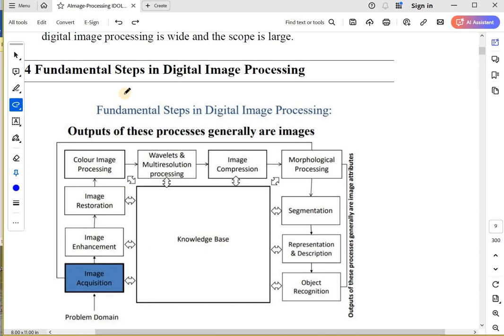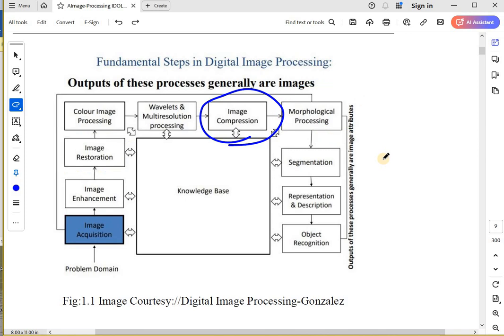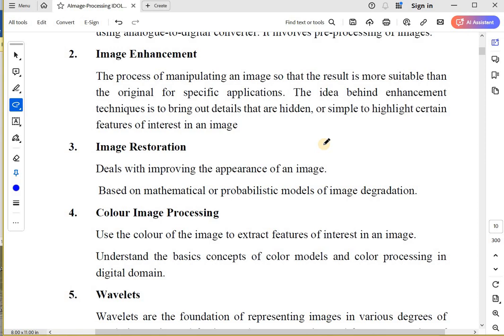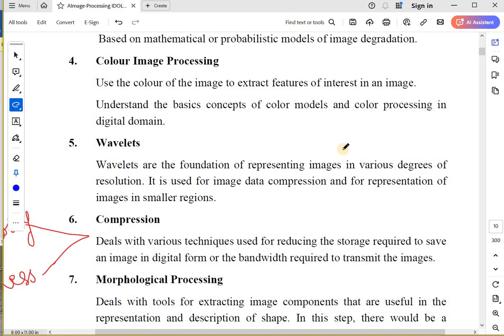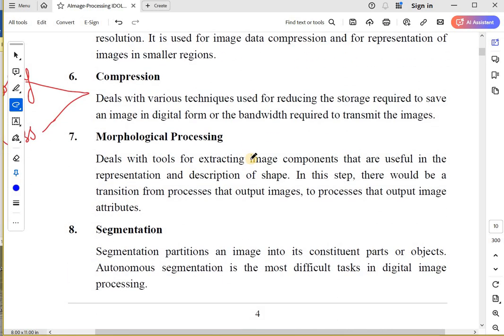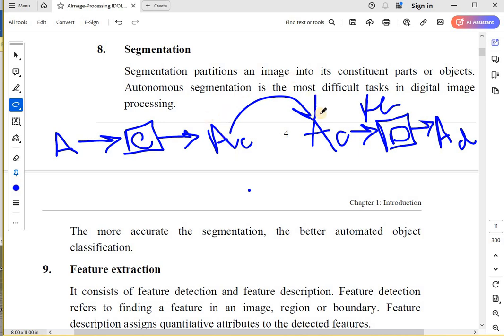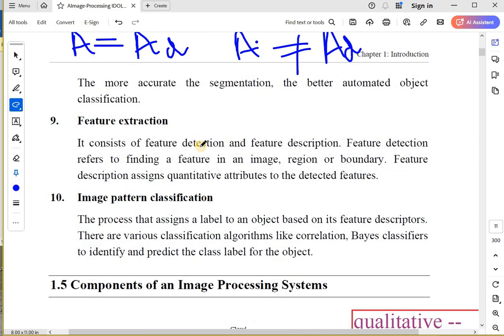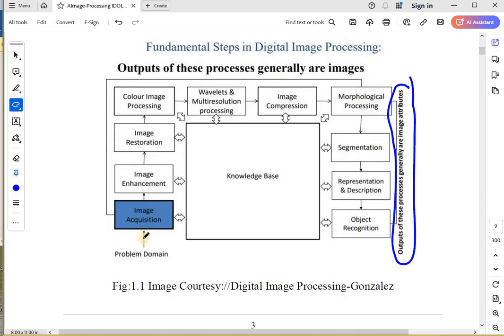Image Processing Lecture 1 Part 2